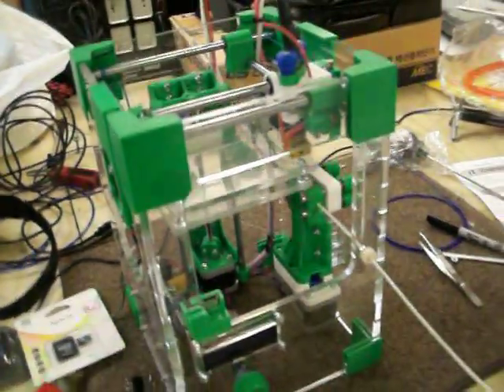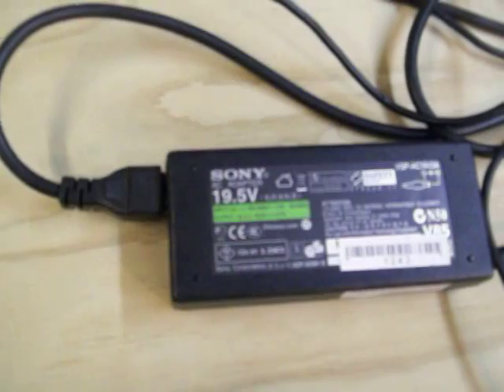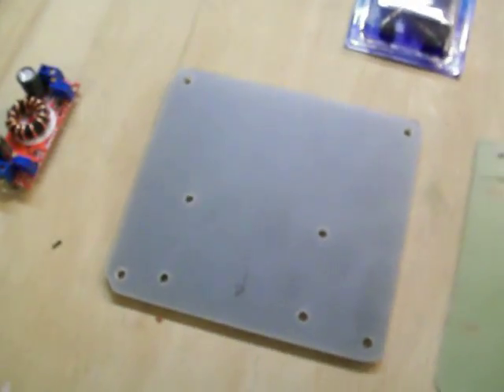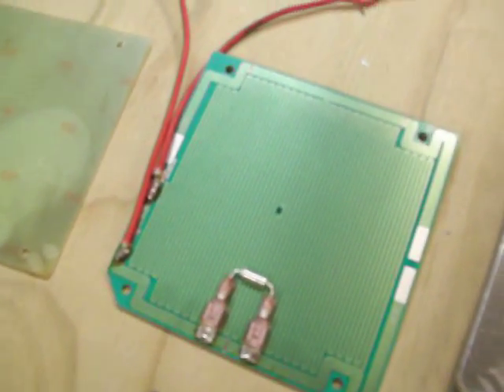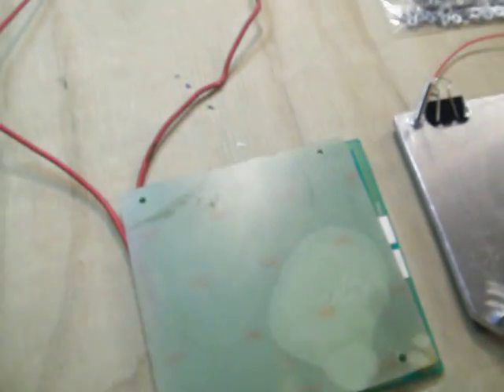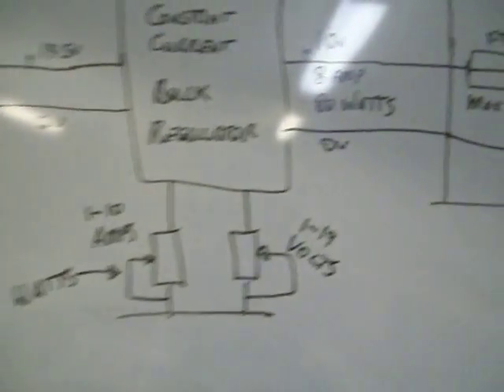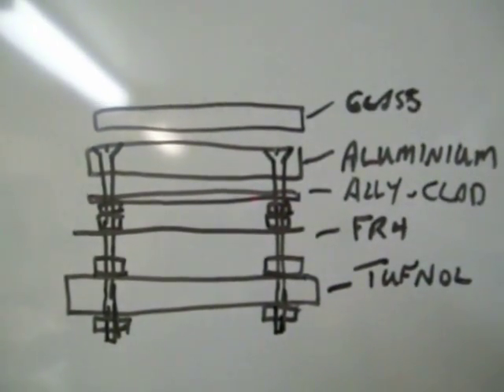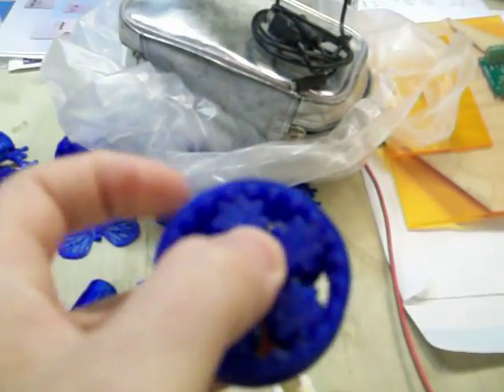Tantillus heated bed using aluminium clad board. 80 watts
This video shows all the parts to my heated bed before I assemble them.